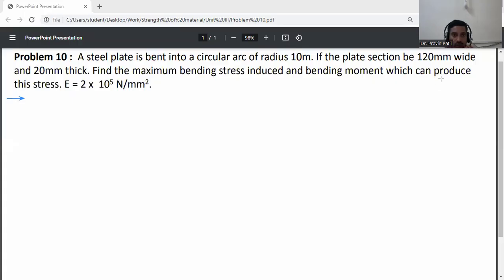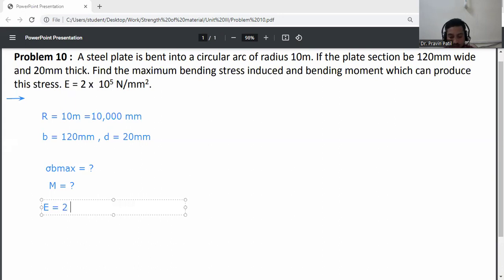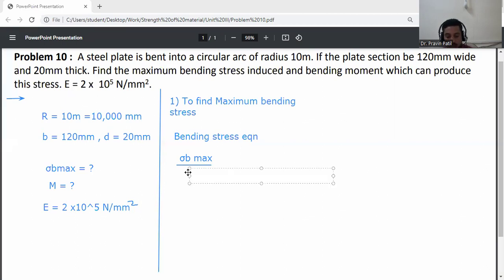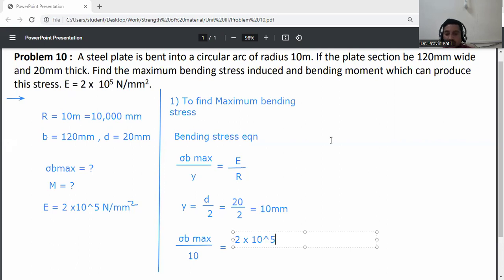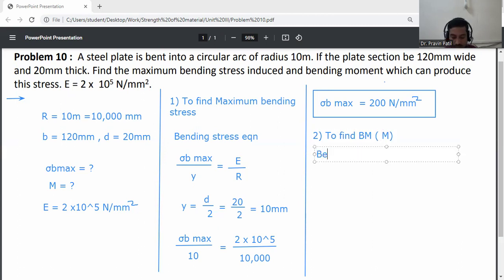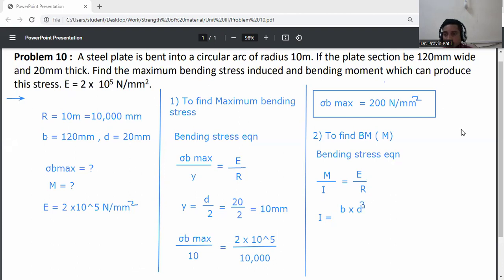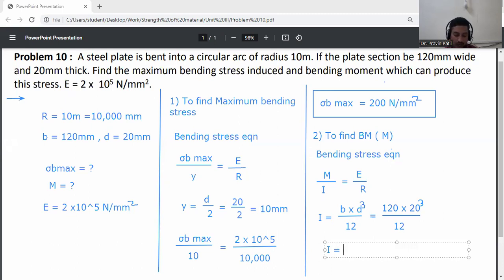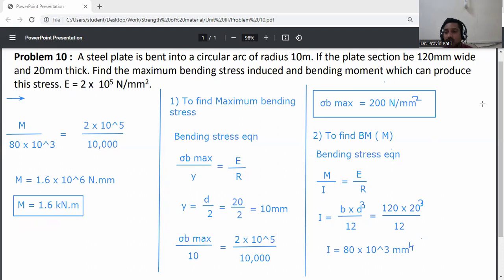Problem 10-Bending stress in beam/Radius of curvature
:  A steel plate is bent into a circular arc of radius 10m. If the plate section be 120mm wide and 20mm thick. Find the maximum bending stress induced and bending moment which can produce this stress. E = 2 x  105 N/mm2.